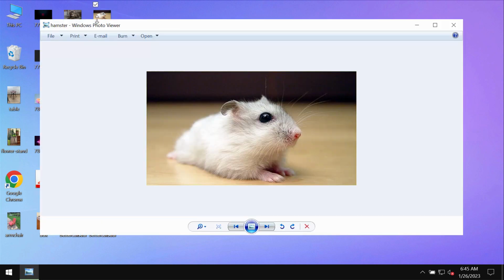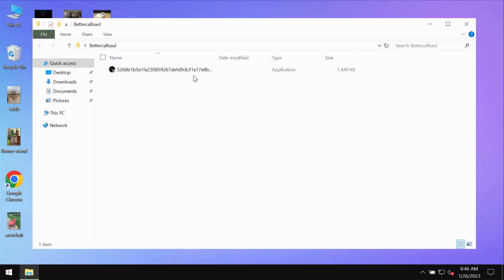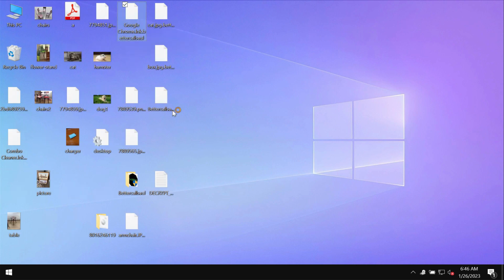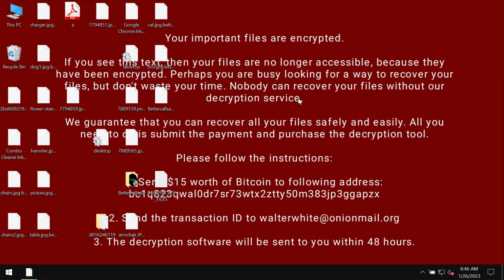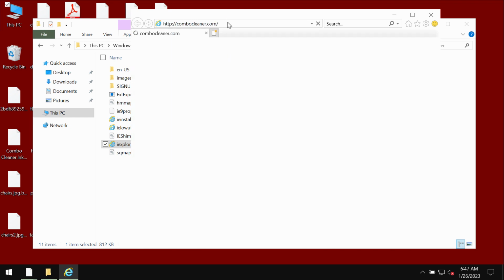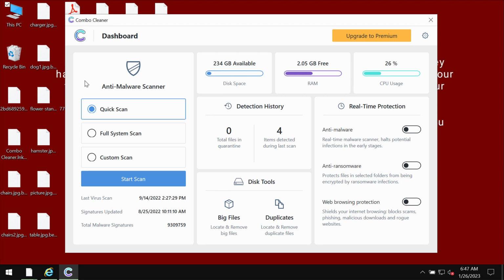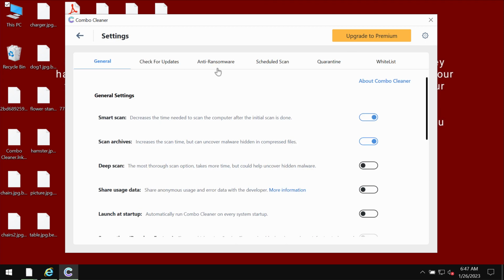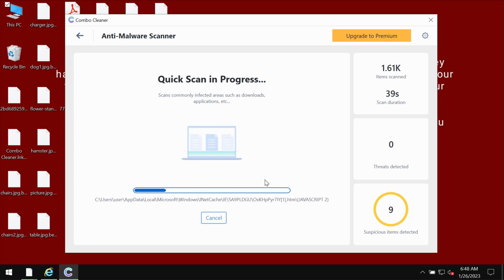Bettercallsaul ransomware removal instructions [.Bettercallsaul file virus].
Bettercallsaul is a new ransomware that we found today. This ransomware encrypts files and appends a special .Bettercallsaul extension to the filenames. Hence, it's not possible to use the files anymore. The ransomware then tells the victims to pay a special ransom for file recovery. Yet, paying the ransom is not a good idea. This does not guarantee the file restoration. If you pay the ransom you may simply waste the money for nothing. Hence, we recommend that you get rid of this ransomware with the help of Combo Cleaner Antivirus via the official and thus get your data always protected with its help in the future.

More information about this threat can be found in this detailed article

Below please find the quotation from the ransom note:
QUOTE
    Your important files are encrypted.
    If you see this text, then your files are no longer accessible, because they
    have been encrypted. Perhaps you are busy looking for a way to recover your
    files, but don't waste your time. Nobody can recover your files without our
    decryption service.
    We guarantee that you can recover all your files safely and easily. All you
    need to do is submit the payment and purchase the decryption tool.
    Please follow the instructions:
    1. Send $15 worth of Bitcoin to following address:
    19DpJAWr6NCVT2oAnWieozQPsRK7Bj83r4
    [3.] The decryption software will be sent to you within 48 hours.
UNQUOTE